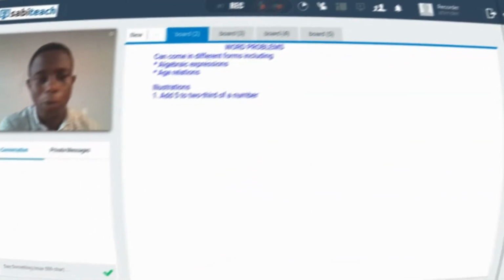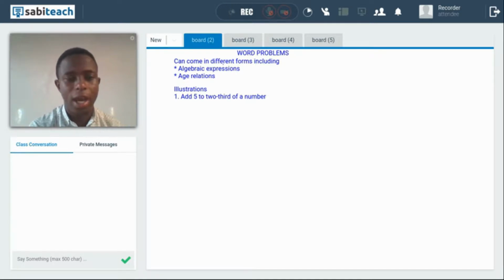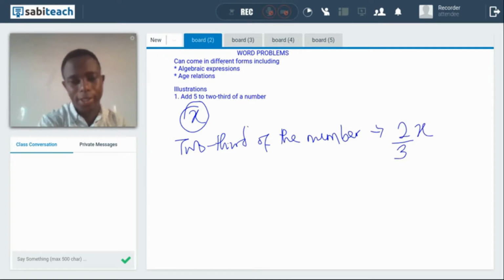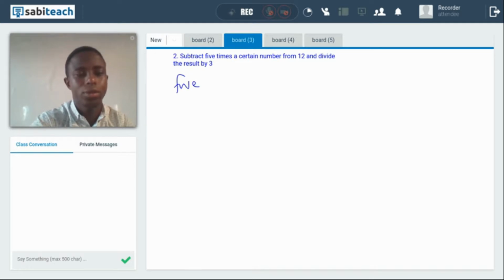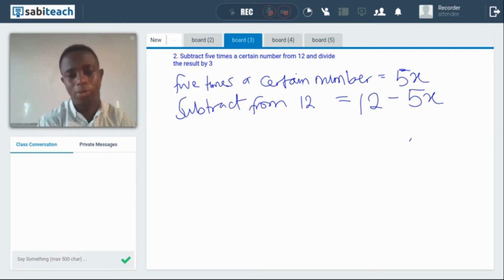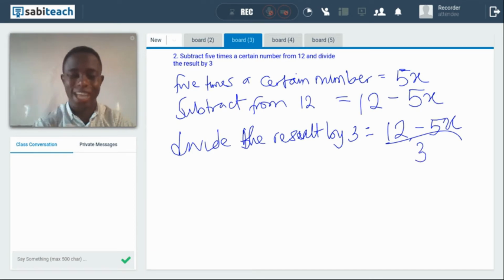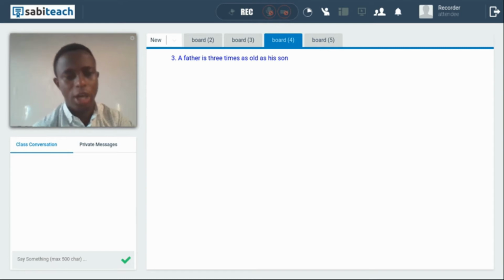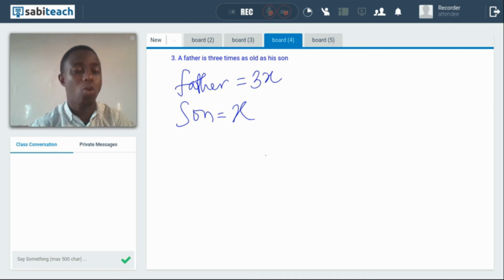WORD PROBLEMS IN MATHEMATICS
What is a word problem? A word problem is a few sentences describing a 'real-life' scenario where a problem needs to be solved by way of a mathematical calculation.